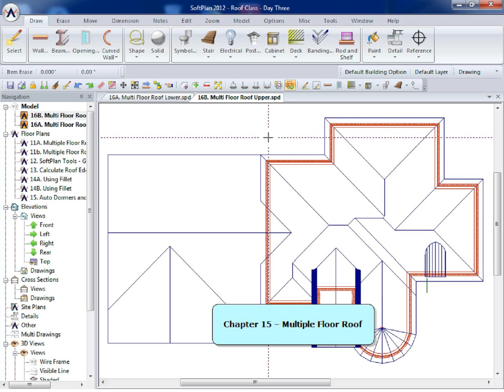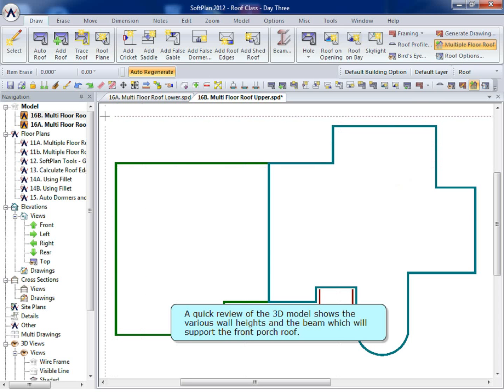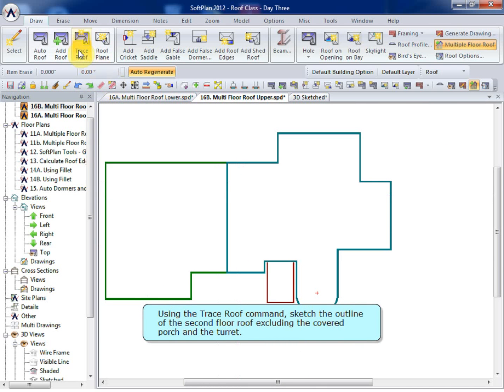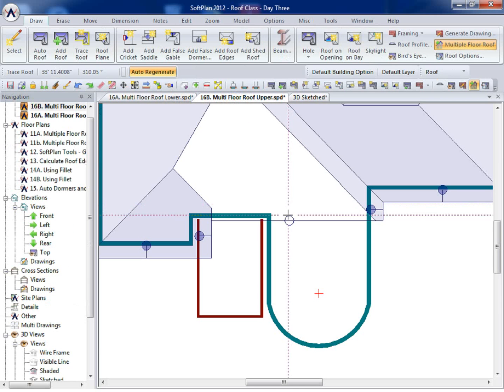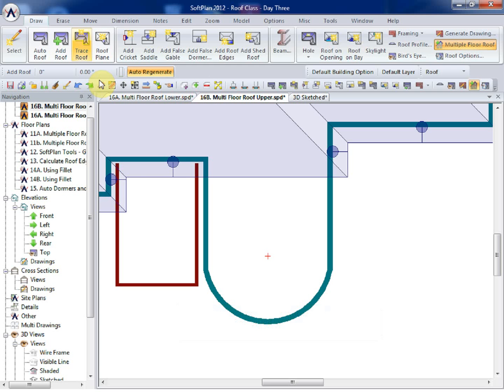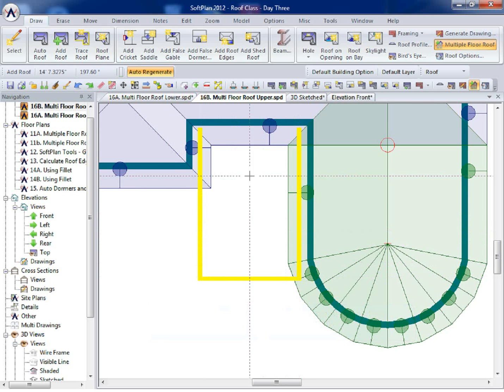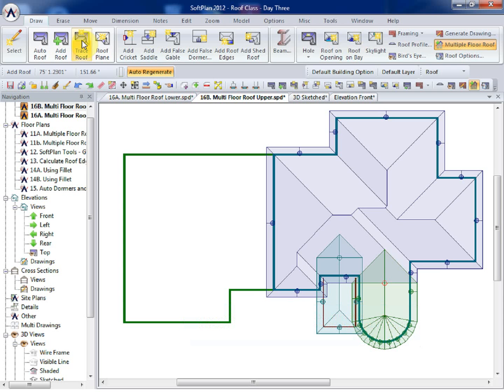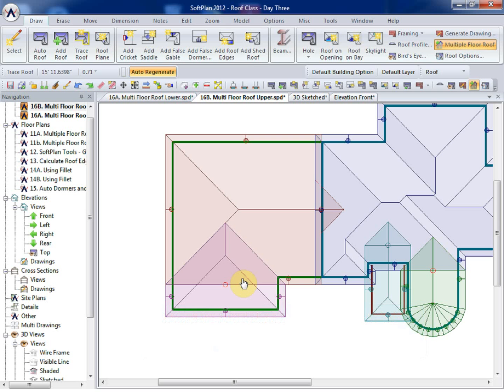SoftPlan:Multiple Floor Roof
An overview of a complex roof design